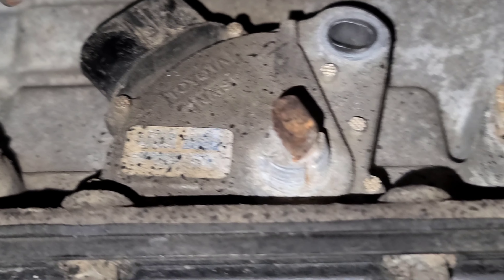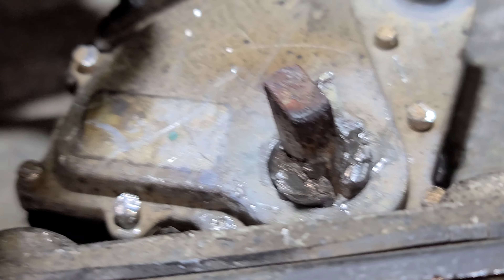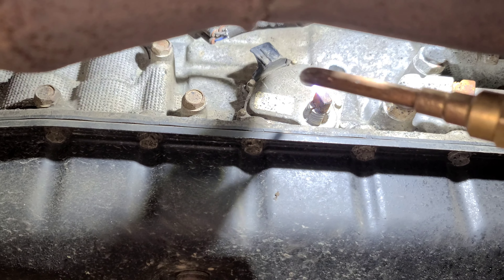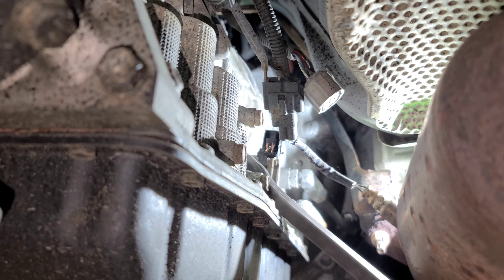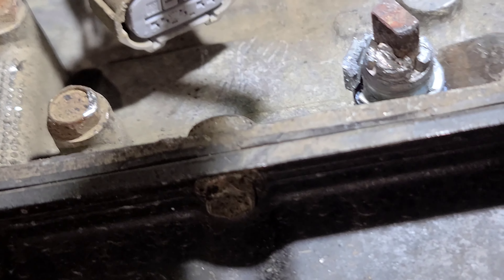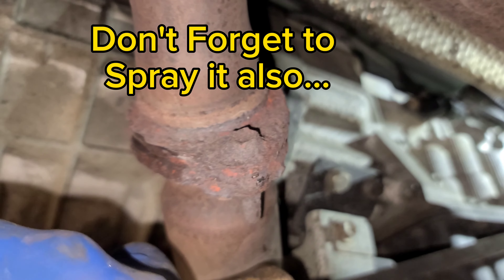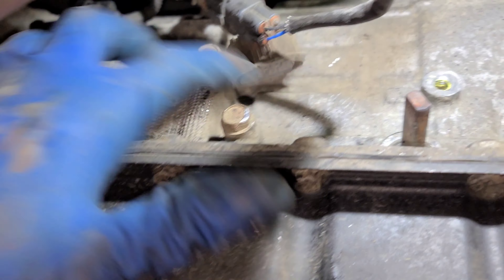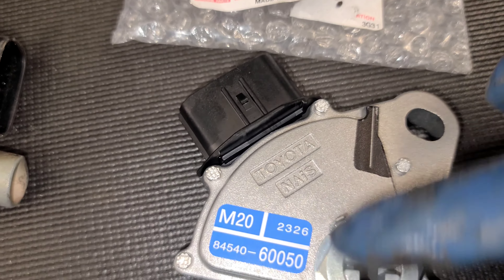How to Replace a NEUTRAL SAFETY SWITCH on a 5th Gen Toyota 4RUNNER 2009-2022 - EASY DIY Range Sensor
I will be showing you how to Replace a NEUTRAL SAFETY SWITCH / RANGE SENSOR / PARK NEUTRAL SWITCH

Due to the design these are usually really hard to remove!!
 Therefore I will be showing you the method I've used multiple times!!

Please like for the Algorithm!
Please comment if you have anything to add!